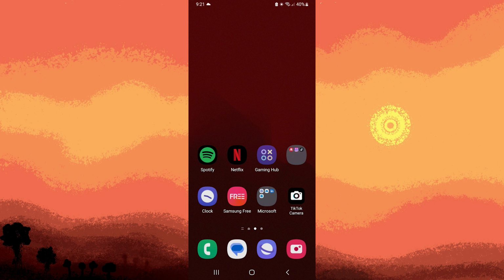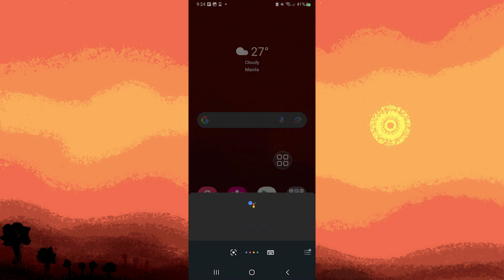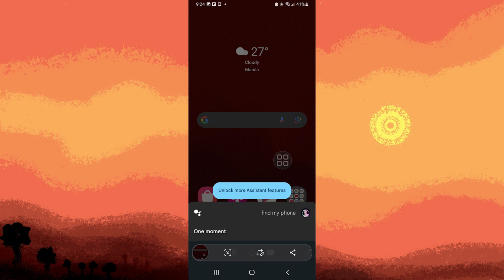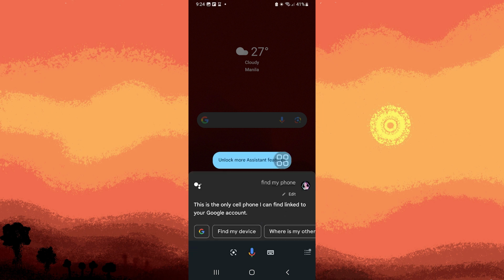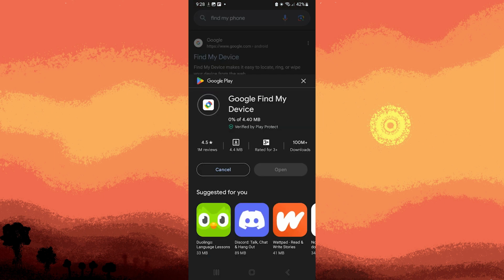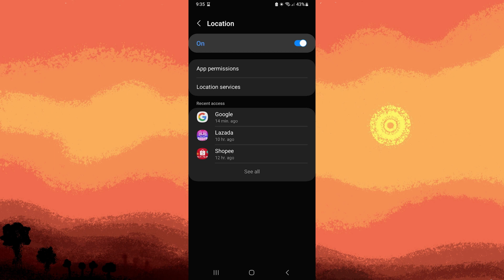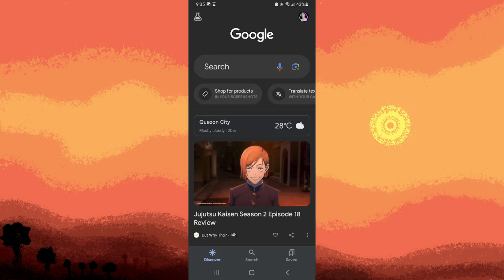How To Find Phone With Google Assistant (Best Method)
This guide will show you how to find phone with Google Assistant. Misplacing your phone is common. Here is how you can use Google Assistant to make it easier to locate the missing phone.